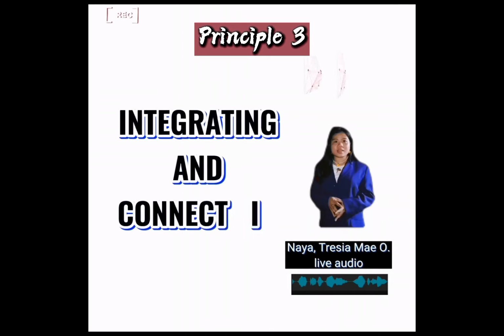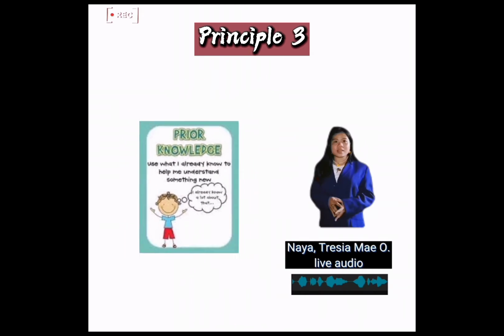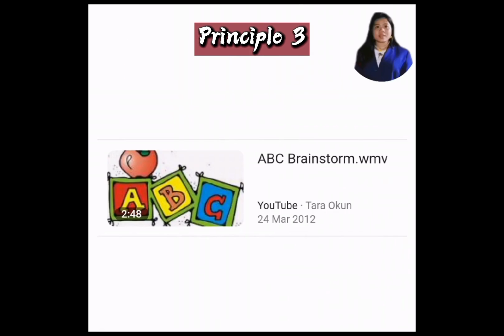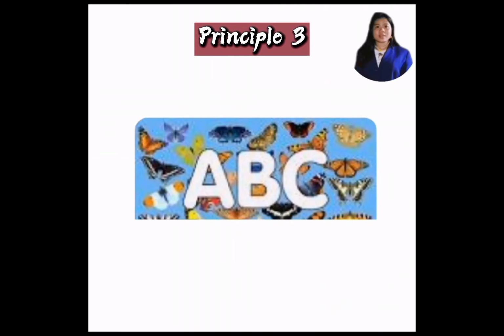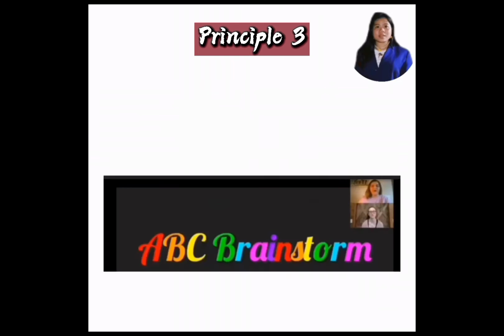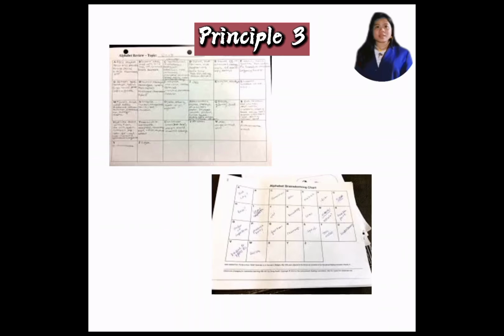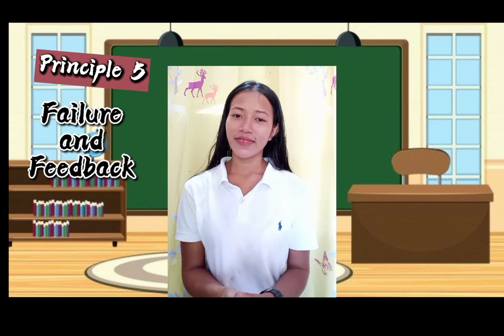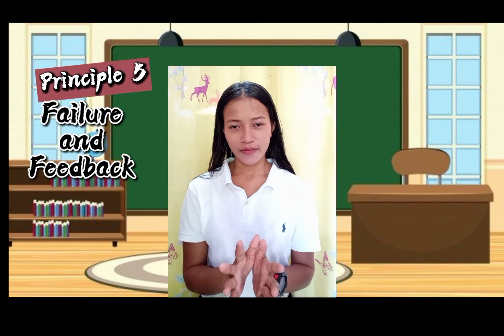November 3, 2021